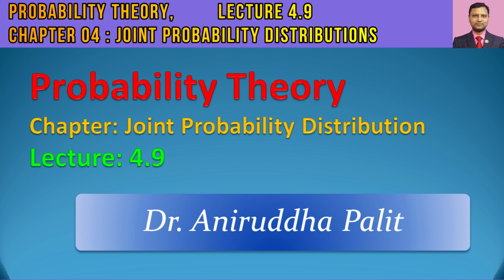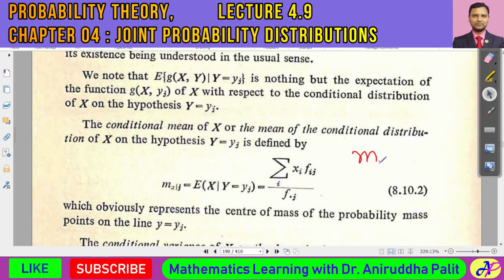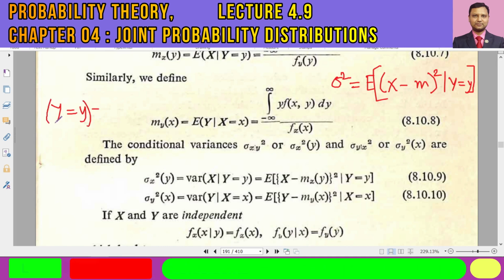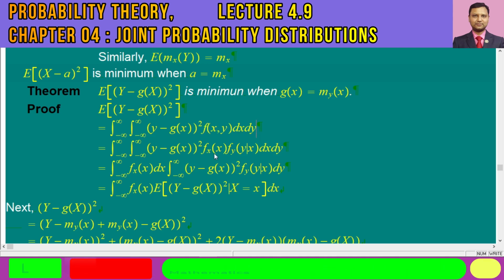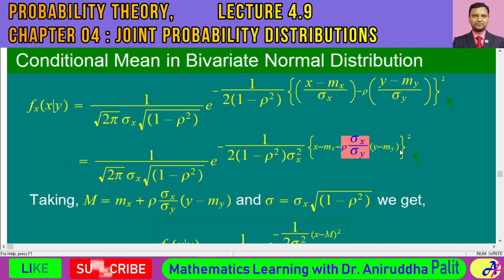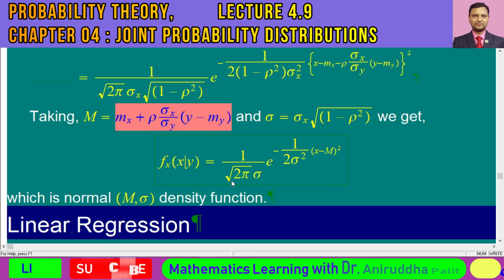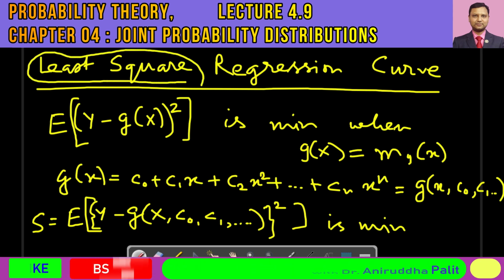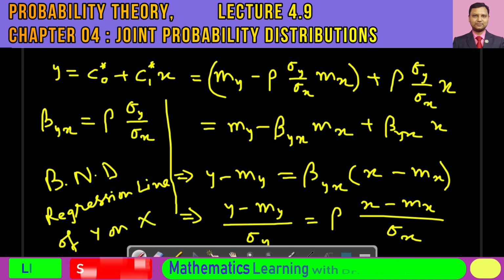Probability Theory - Joint Probability Distribution - 4.9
Here the conditional expectation, regression curve and regression lines have been discussed along with the application of these concepts on bivariate normal distributions.